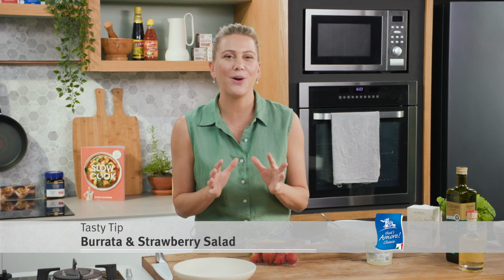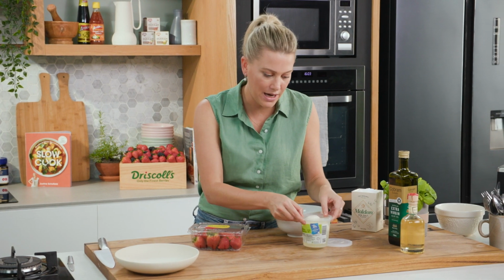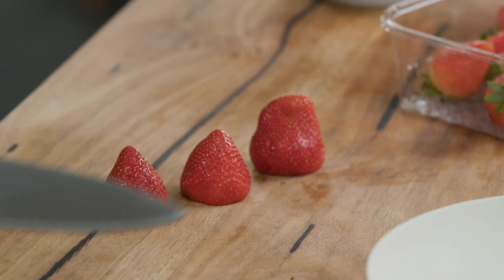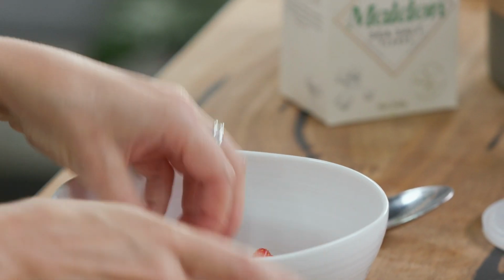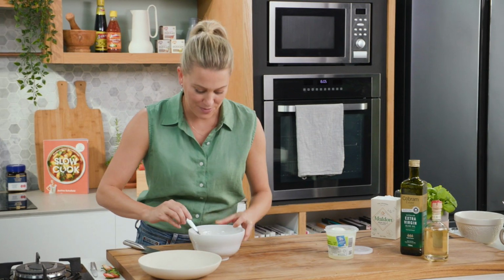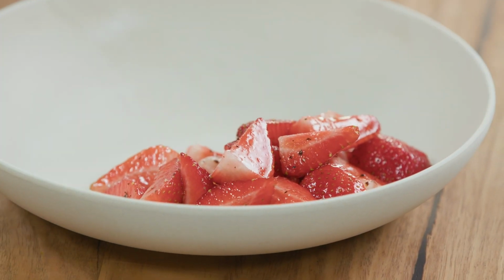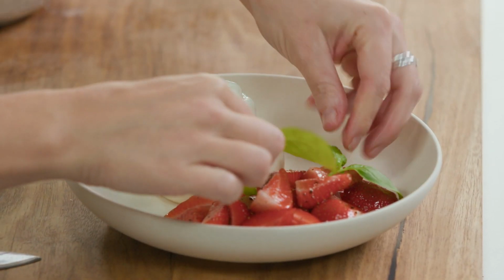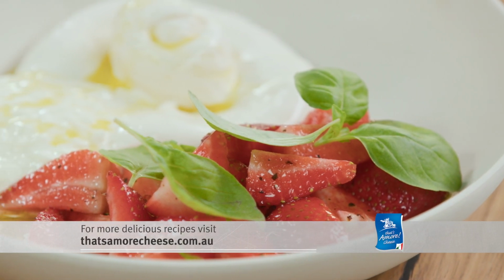Burrata & Strawberry Salad | Everyday Gourmet S11 Ep08